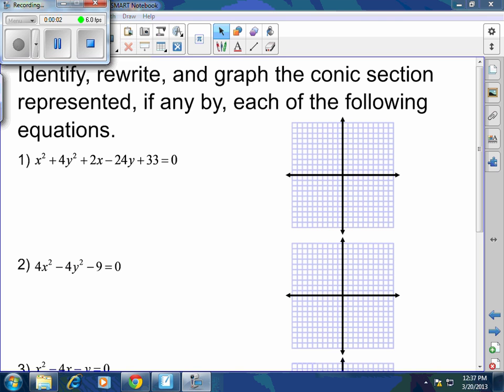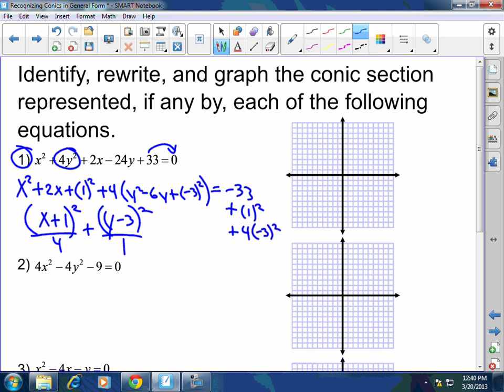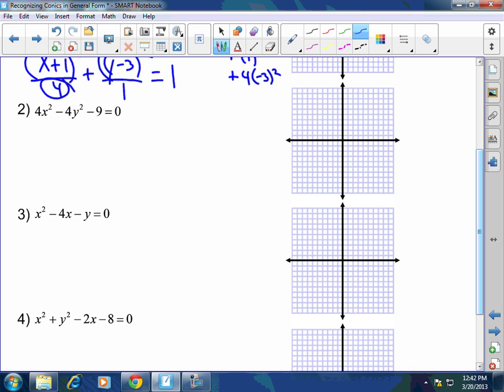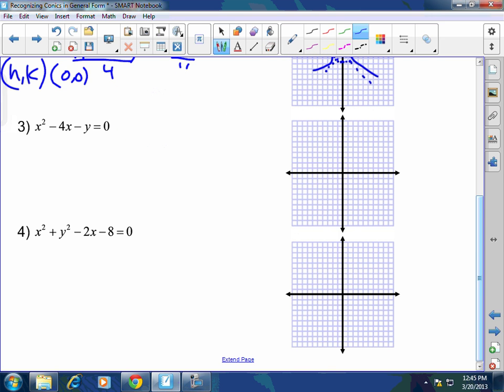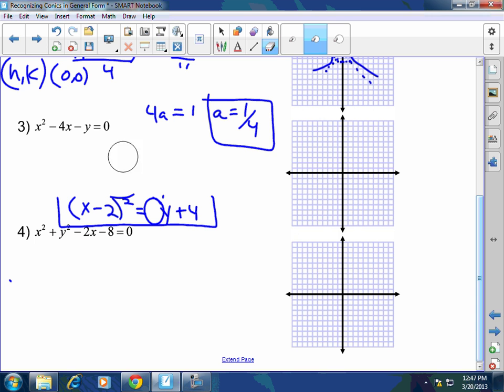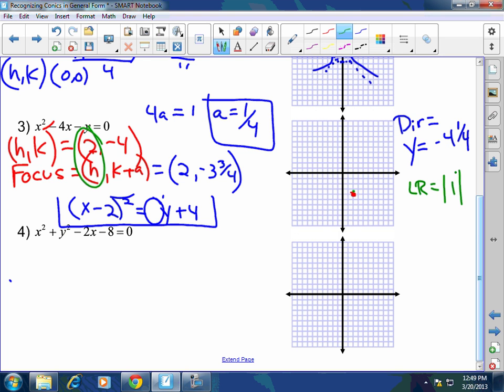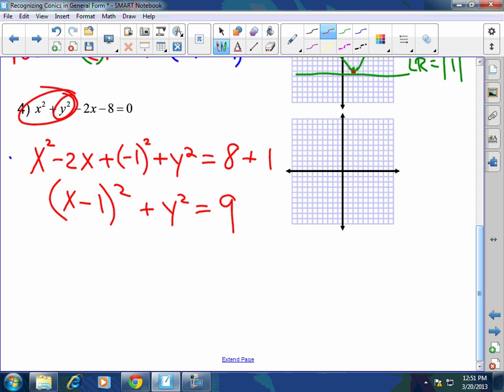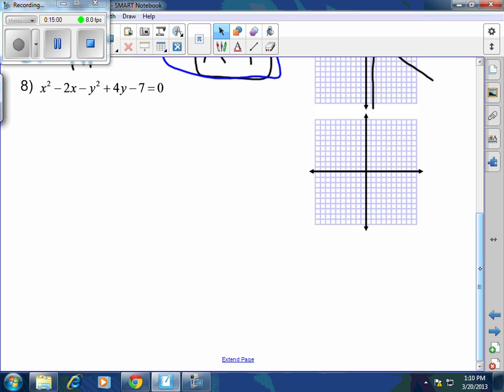Algebra II: Recognizing conic sections (Part 2)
Hon. Adv.Alg. I and II: Recognizing conic sections (Part 2)